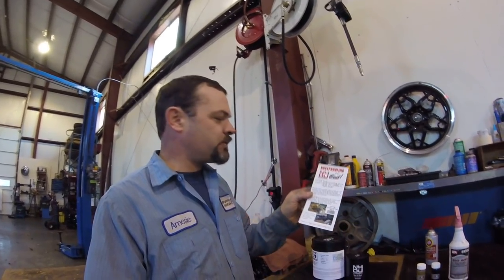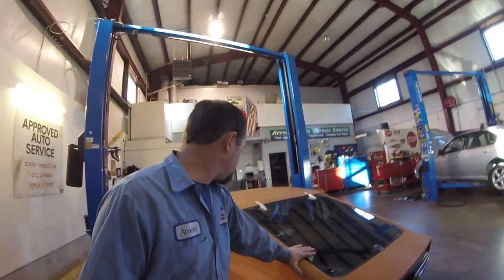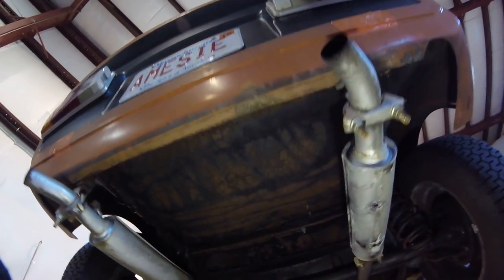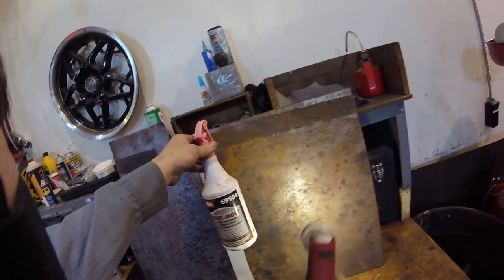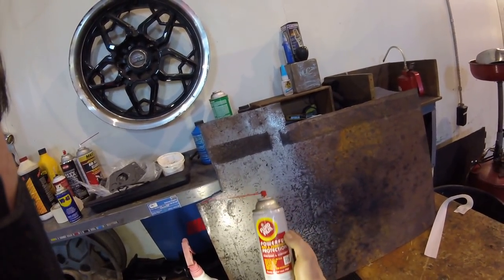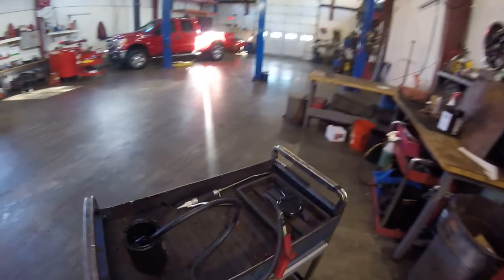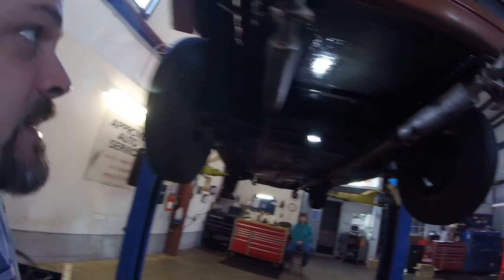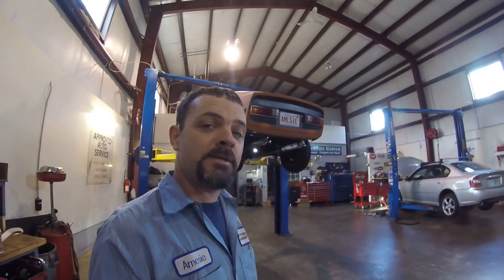Stopping Rust Cold And Keeping It Gone!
The old Saab sports car is a rusty classic. Watch the rust melt away and stay gone with the help of NH Oil Undercoating!